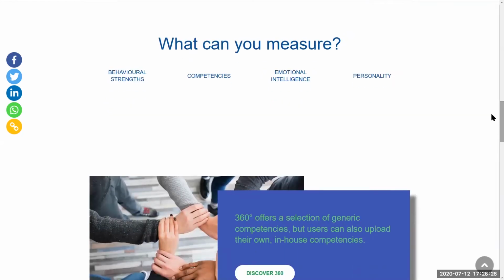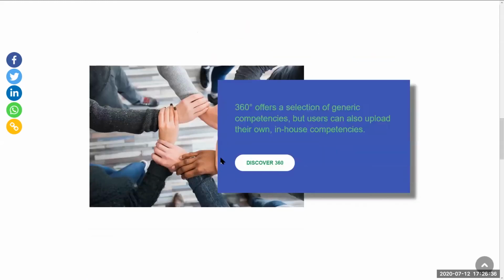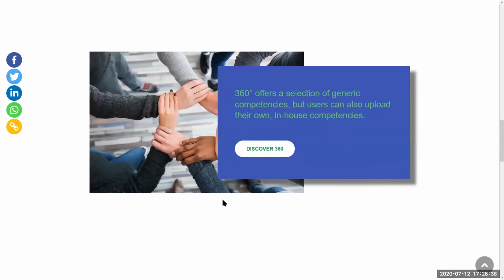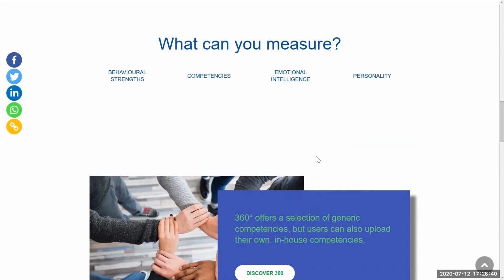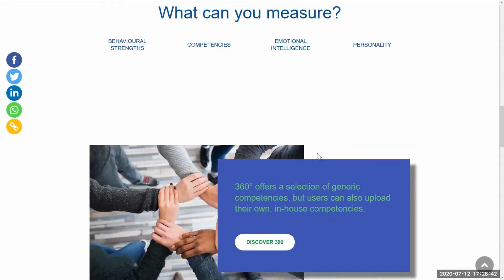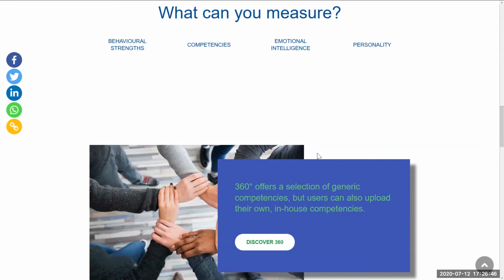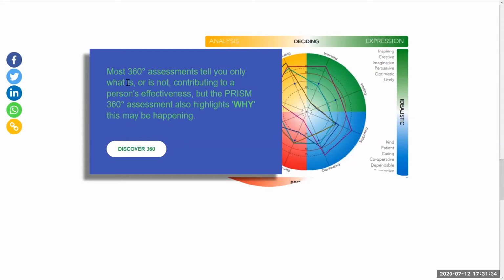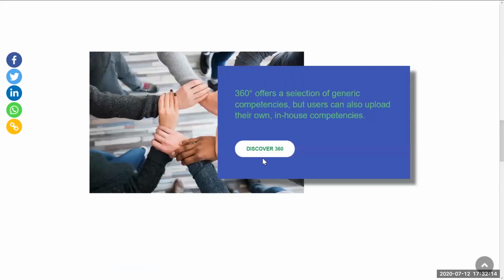UNSCRIPTED: 360° Feedback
360° is a user-friendly, online system that enables you to conduct 360° feedback with minimal effort and maximum impact. It provides a powerful, graphical report that is easy to understand, analyse, and to deliver feedback that has high impact.